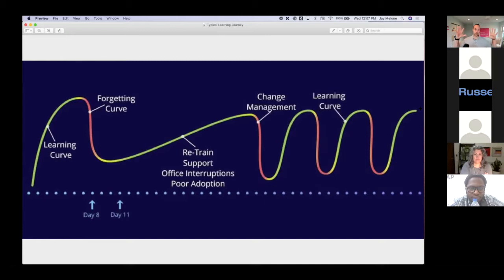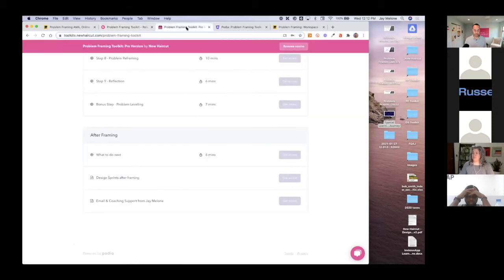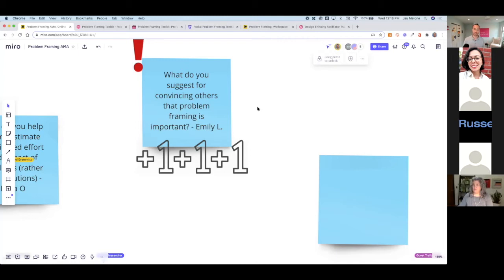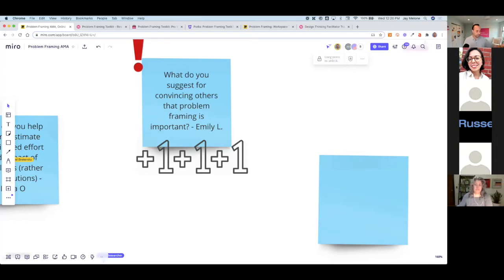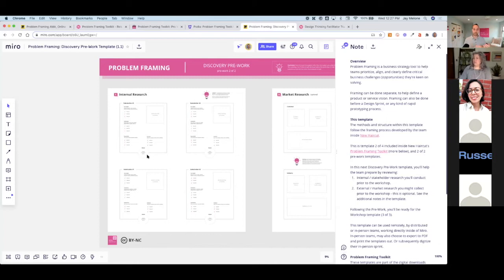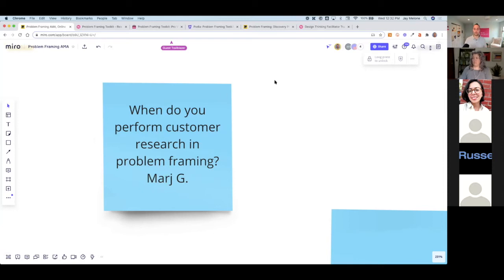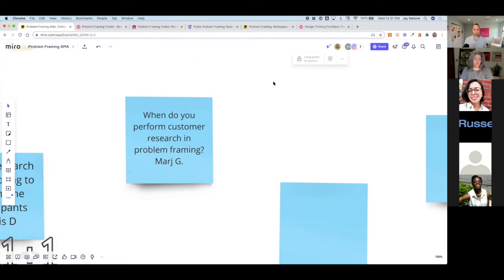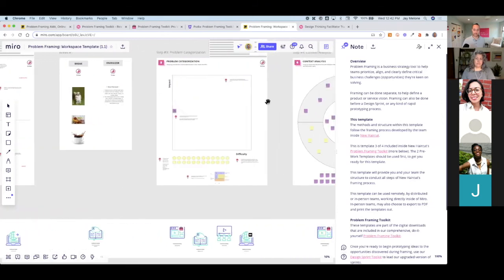Problem Framing AMA #2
This is a recording of New Haircut's Problem Framing AMA - Event #2, held on Jan 27, 2021.

The following link contains all questions submitted over the lifetime of our Problem Framing AMA events, along with our corresponding answers

If you'd like to attend a future Problem Framing event by Jay Melone and New Haircut, be sure to follow us on...

Questions answered:
1. What do you suggest for convincing others that problem framing is important? - Emily L. @10:07
2. What research to you bring to inform the participants - Chris D @ 20:13
3. When do you perform customer research in problem framing? - Marj G. @ 26:16
4. When do we speak with our customers to do research? - Marj G. @29:35
5. How do you help teams estimate anticipated effort and impact of problems (rather than solutions) - Erica O @36:15
6. How do you handle detractors who are more powerful than you? - Raquel @42:33
7. Will New Haircut create a Slack group (community) for folks doing problem framing, sprints, workshop facilitation, etc? @51:00